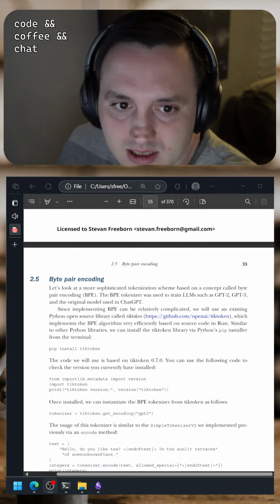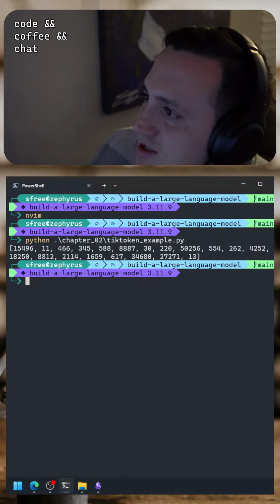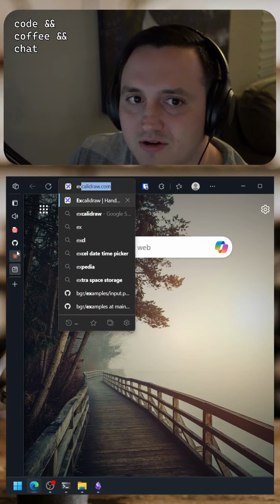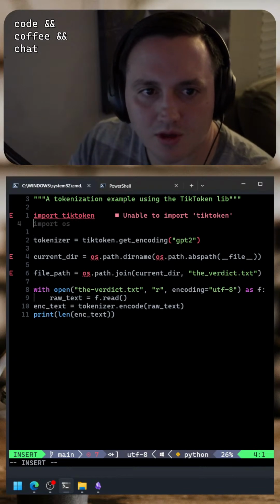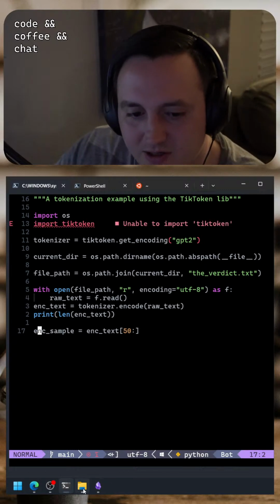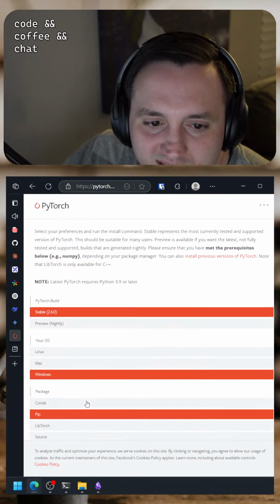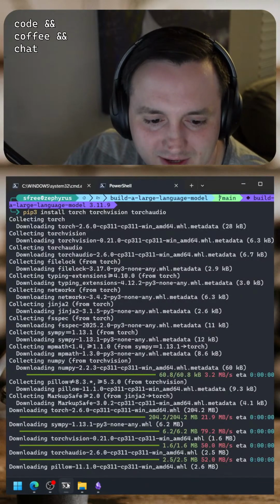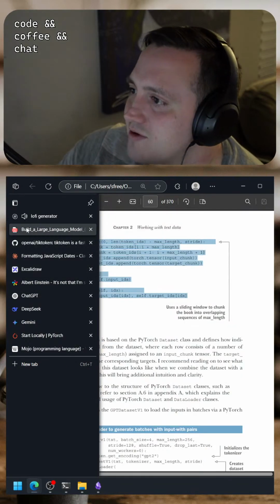Code + Coffee + Chat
Learning about building large language models.